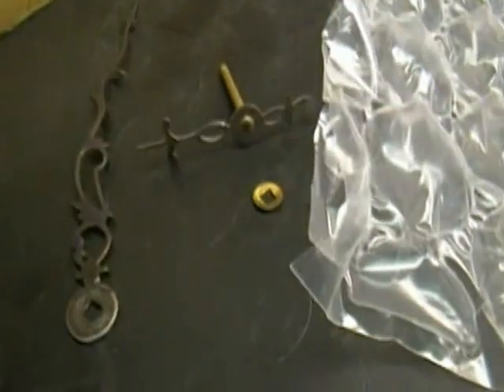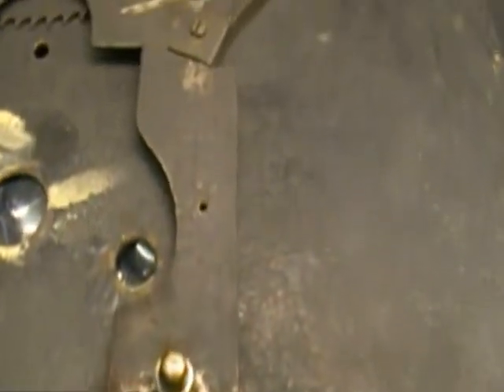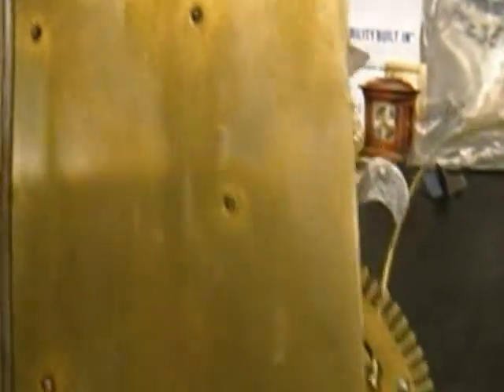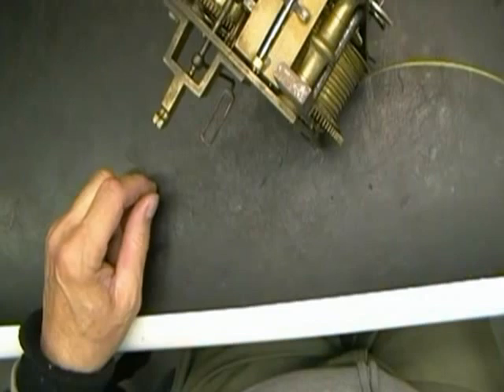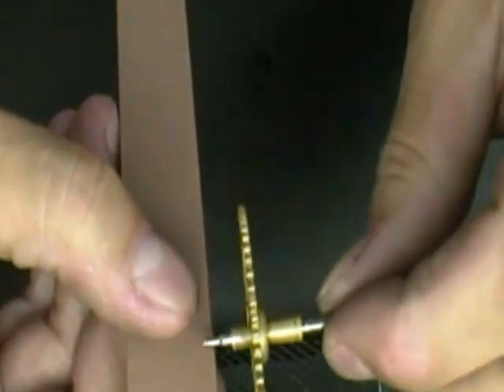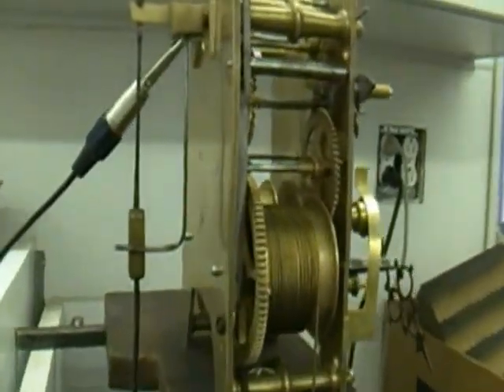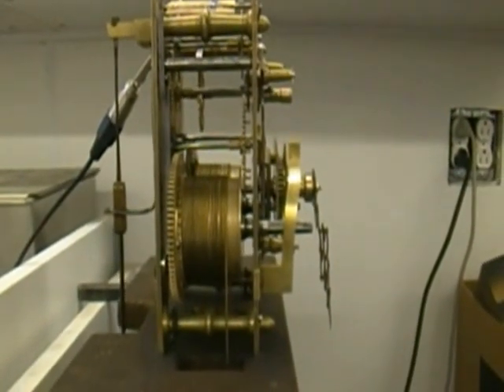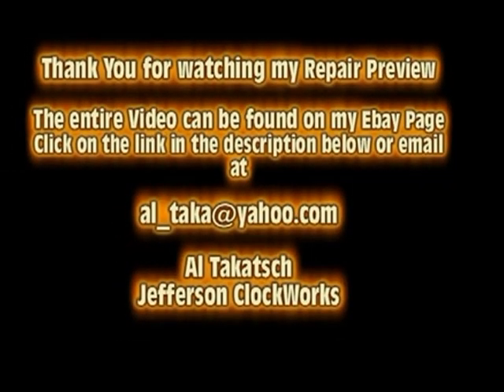8 Day Tall Case Clock English Movement Repair Video Short Preview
Thanks
Al Takatsch
Jefferson ClockWorks
This DVD Repair Video will guide you step by step, through the theory of operation, using special tools, setup, alignment and testing of the repaired movement.

Like all my Video's, this DVD is Movement Specific and will cover disassembly cleaning repair and reassembly. Bushing work, polishing of Pivots, adjustment of Striking Trains and anything else that pops up during the repair process.